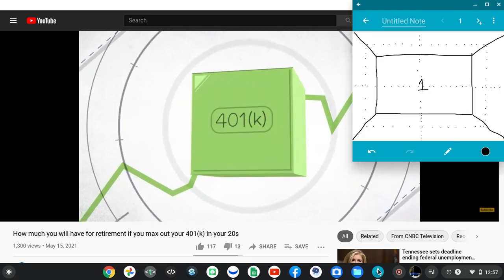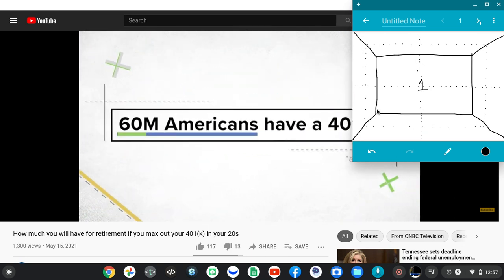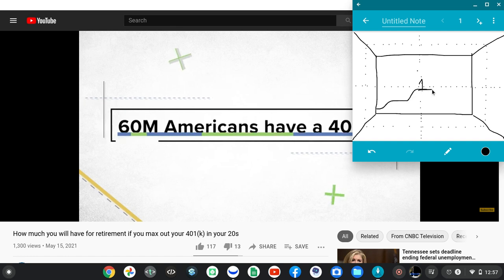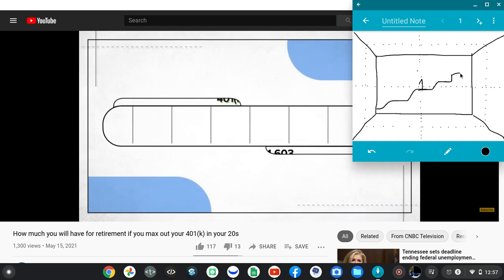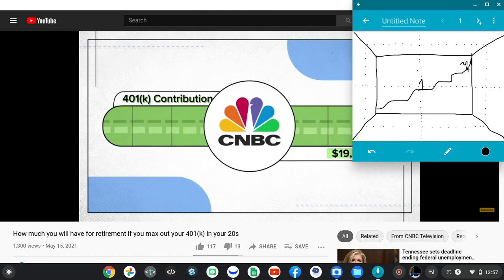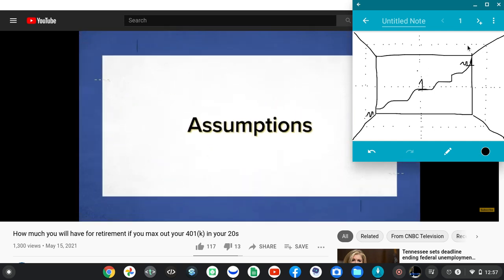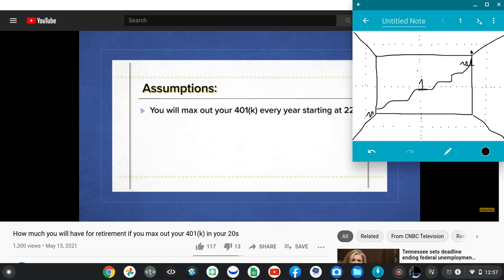Lucys cranical crystals